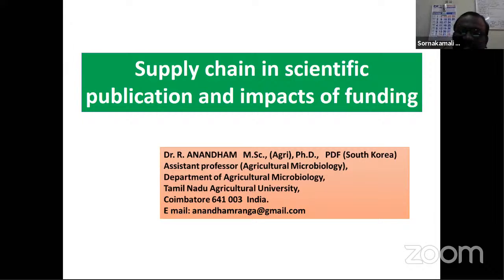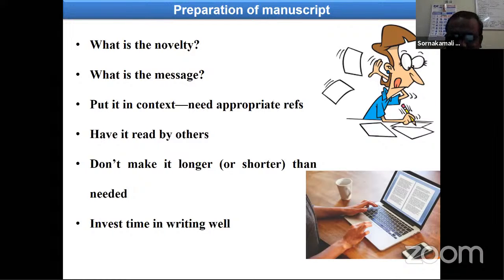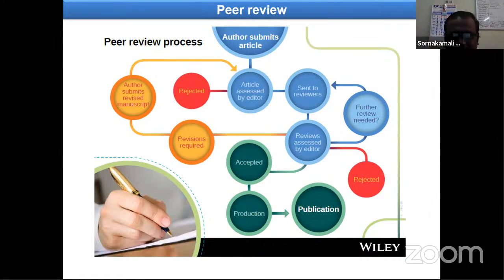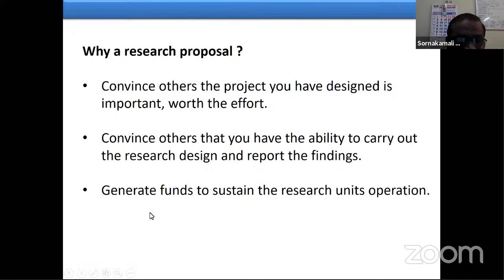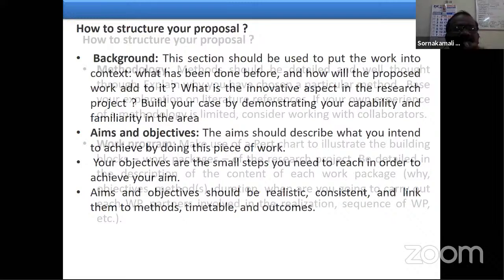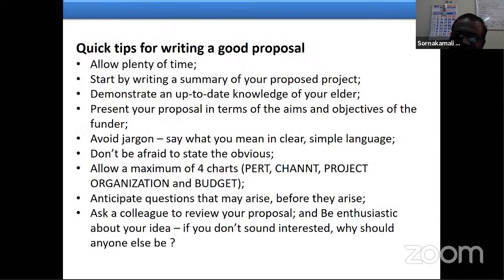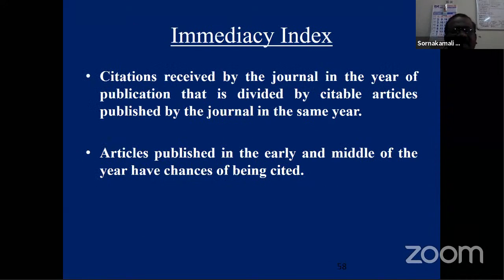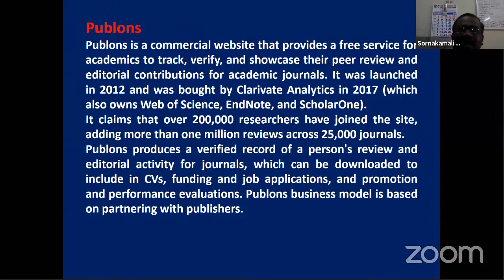PSNACET MBA - SCM-STTP-PHASE III